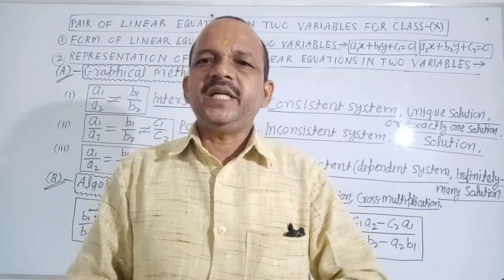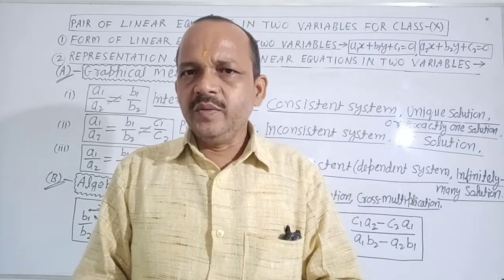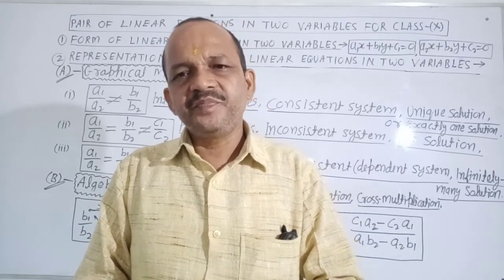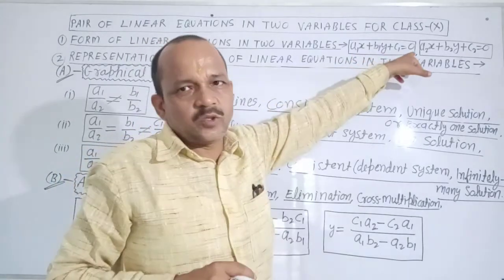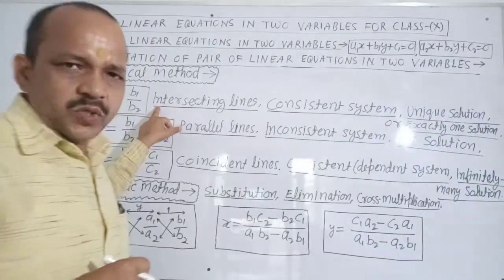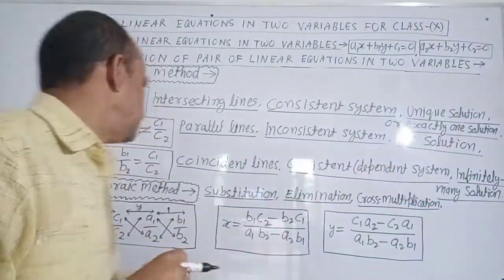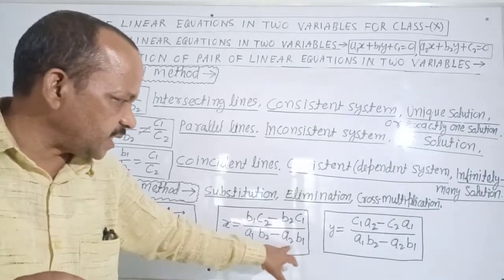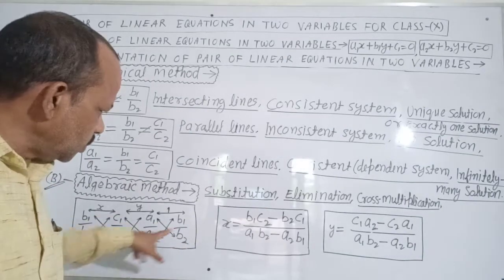NCERT Class(X)Ex(3) Pair of linear equations in two variables